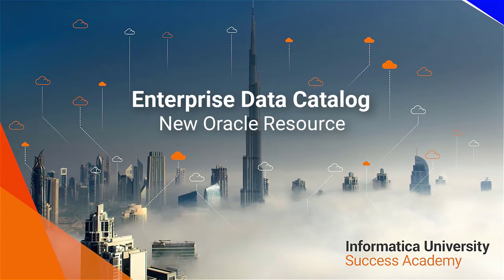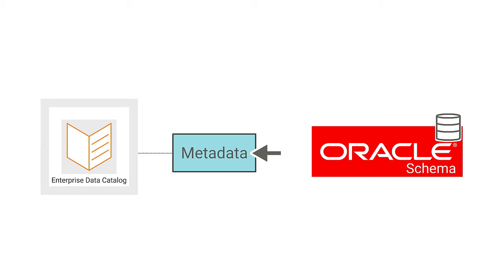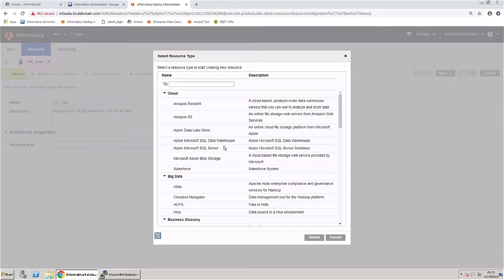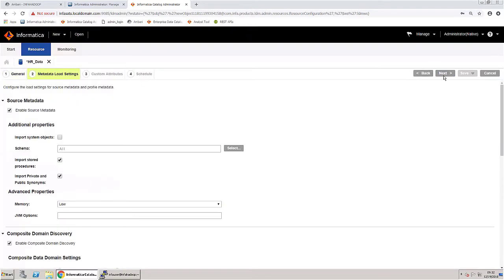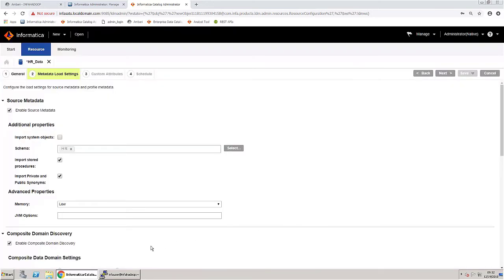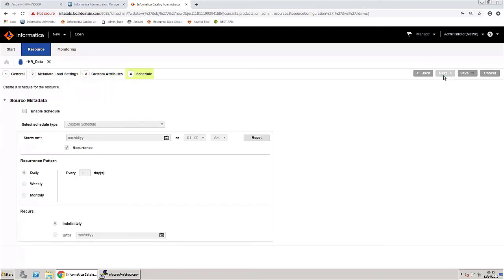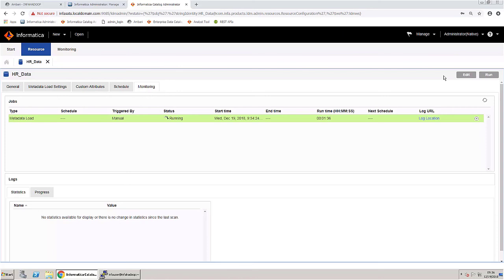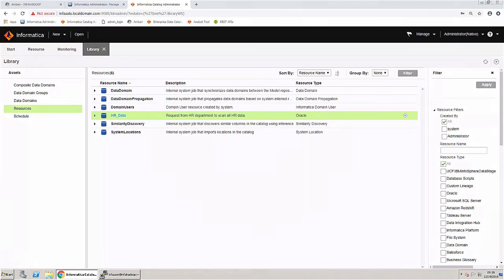EDC - New Oracle Resource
Create a new  resource to extract metadata from Oracle tables.